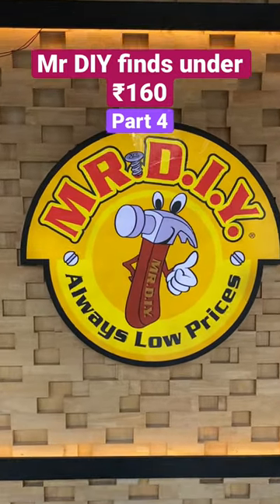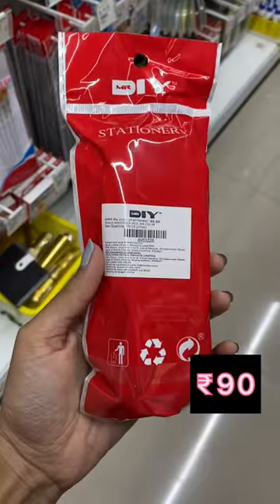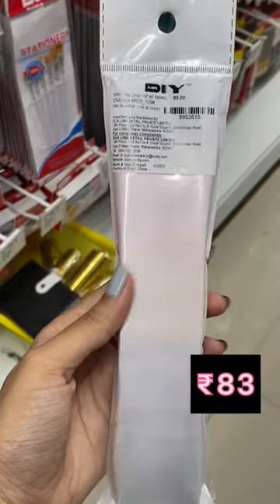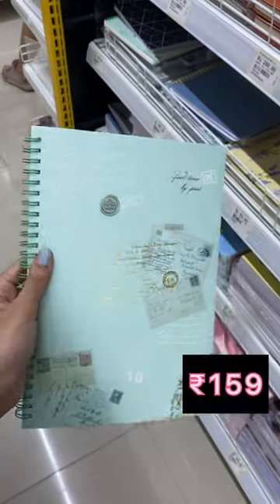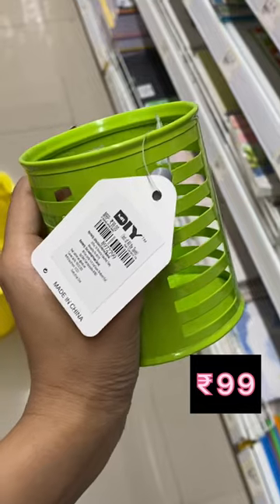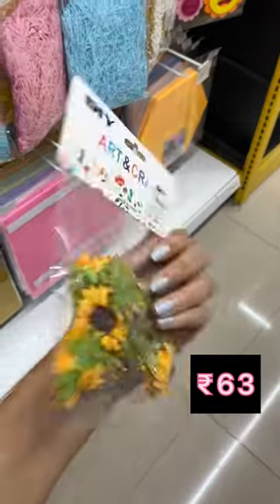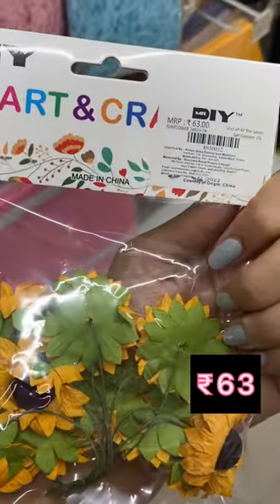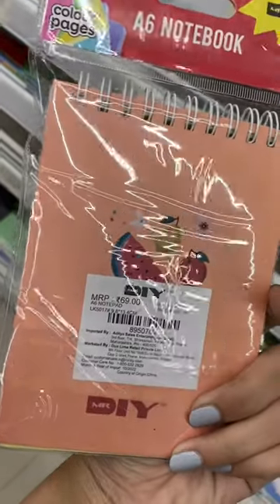Mr DIY finds under RS 100/